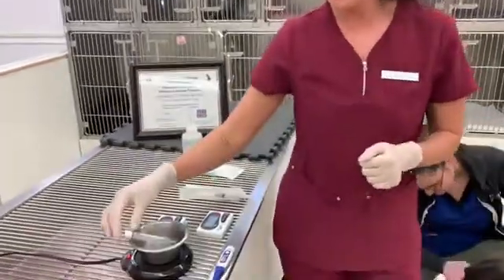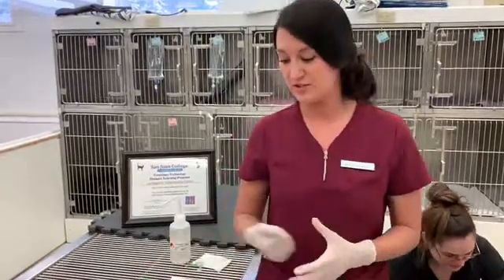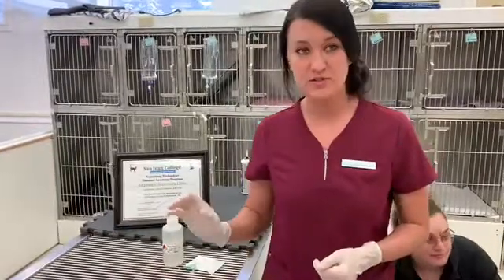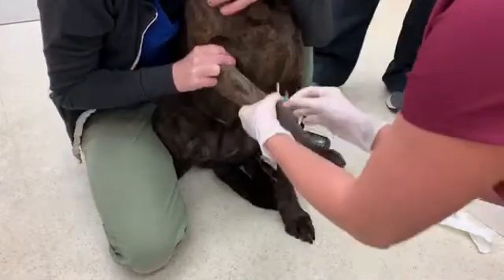Vett222 Task 9 Perform Activated Clotting Time Test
Spring 2019 (grade-22/22)